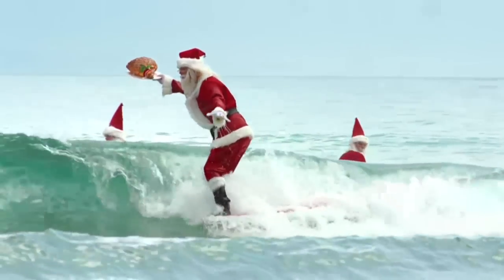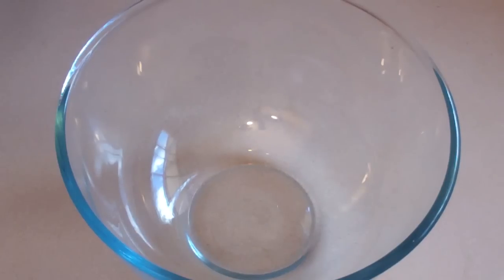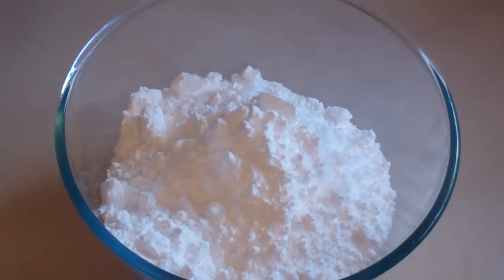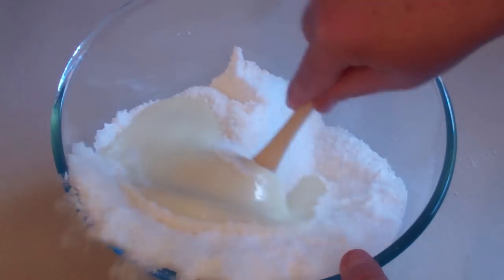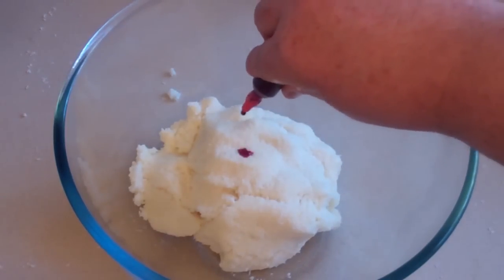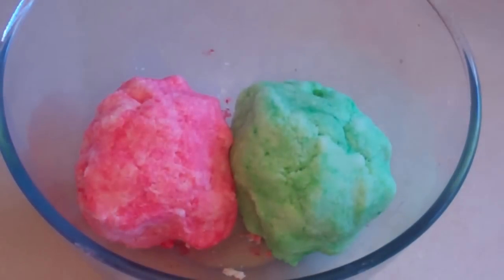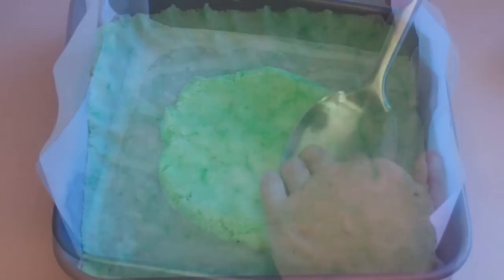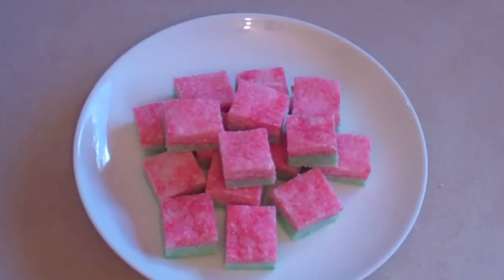How To Make Homemade Christmas Ice Treats With Only 4 Ingredients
Welcome to the SimpleCookingChannel. Things might get pretty simple sometimes but sometimes that's just what a person needs. I hope you like my Christmas Ice.

Ingredients

3 & a half cups of desiccated coconut
2 Cups of icing sugar
Pinch of cream of tartar
1 Can of sweetened condensed milk